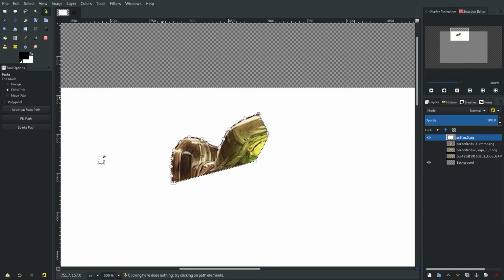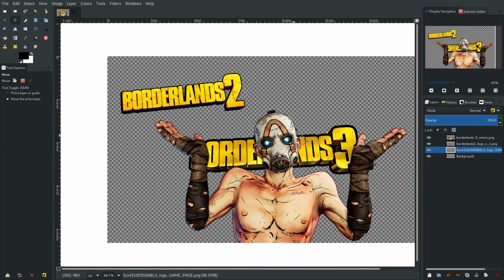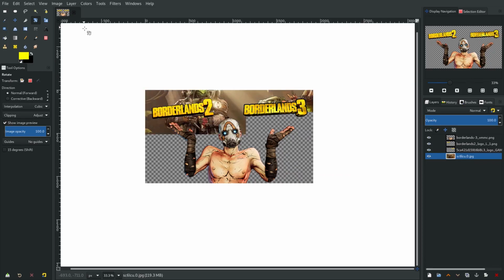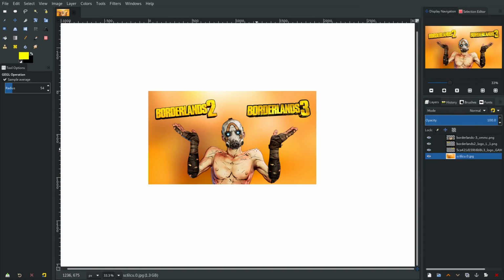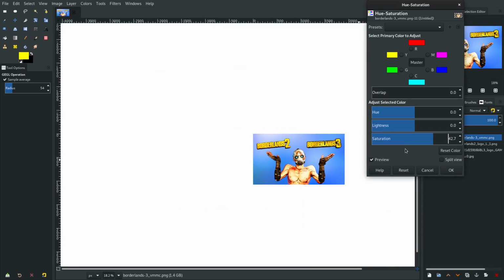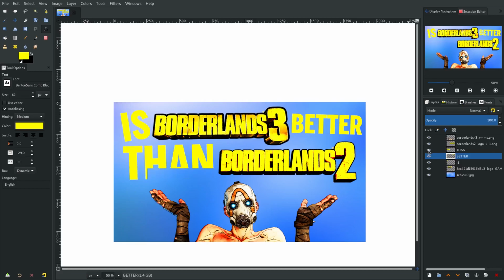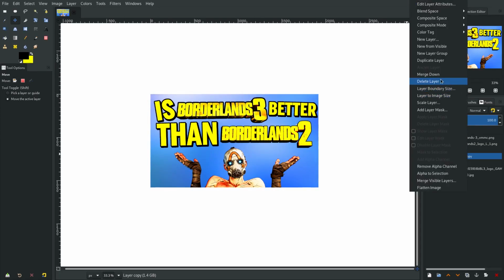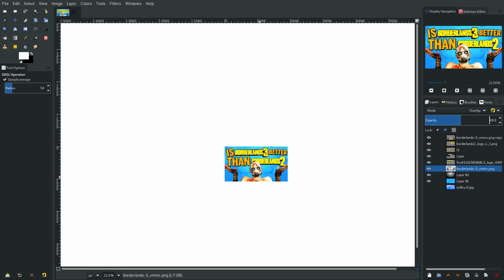How to make an easy YouTube GAMING thumbnail - Tutorial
Today, I share a few tips on creating a simple gaming style thumbnail to help you get started with your very own epic gamer YouTube videos !